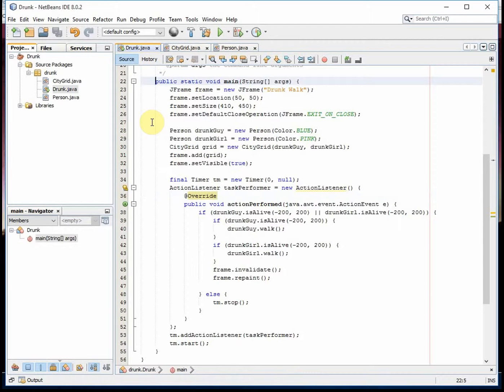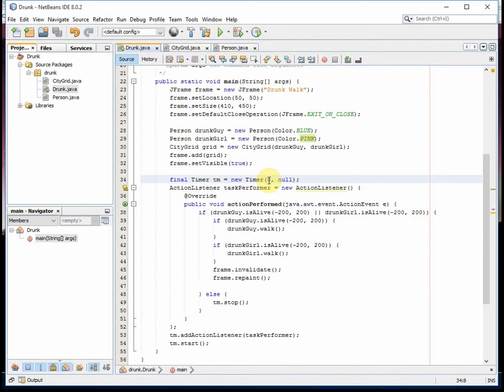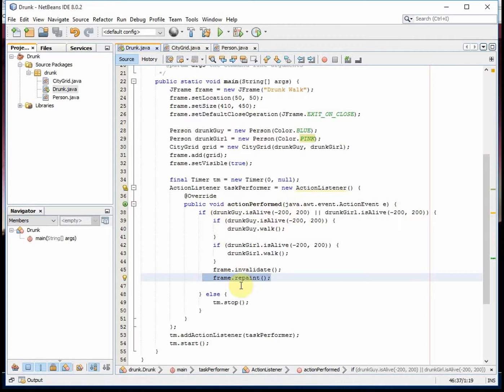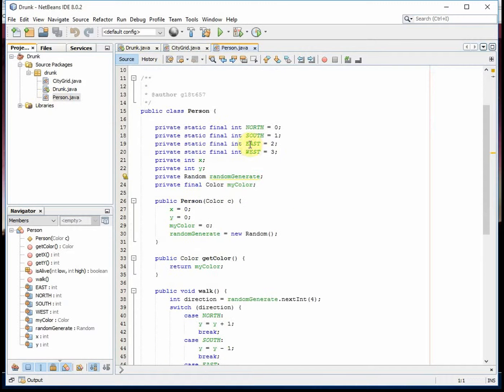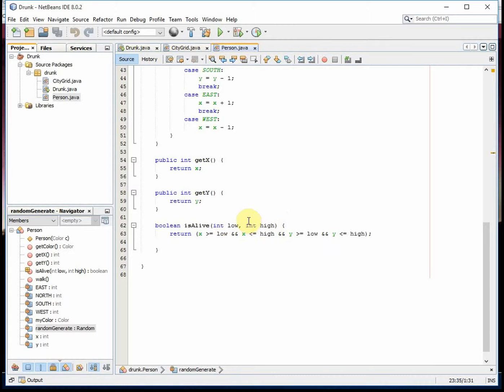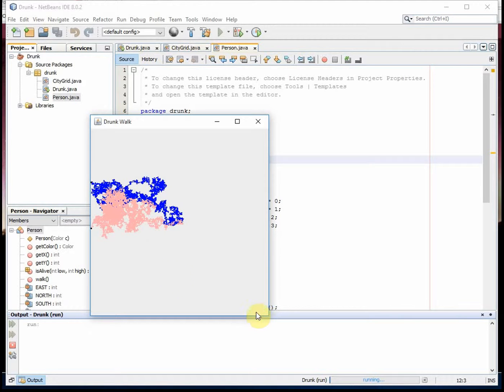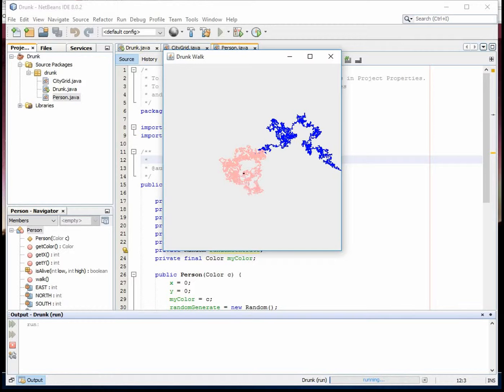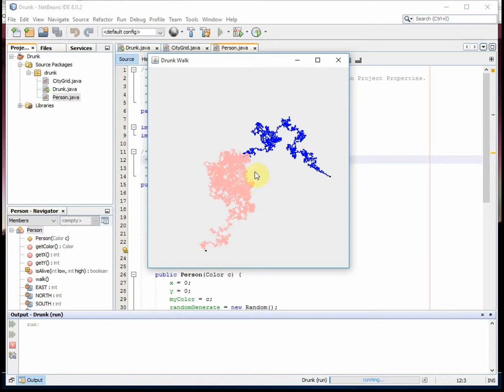Drunkard Graphical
animation